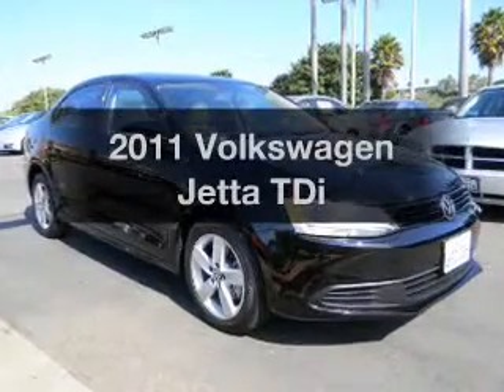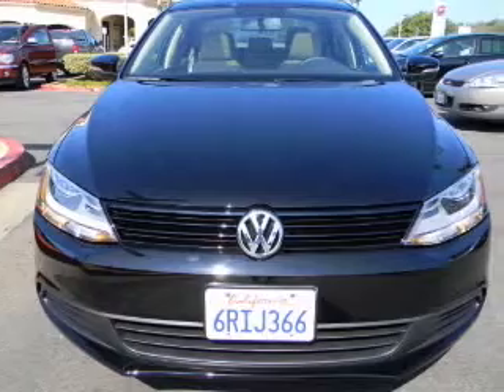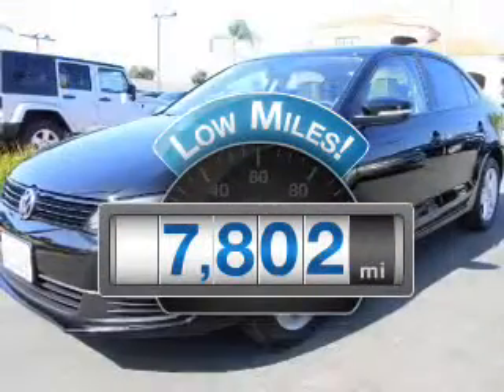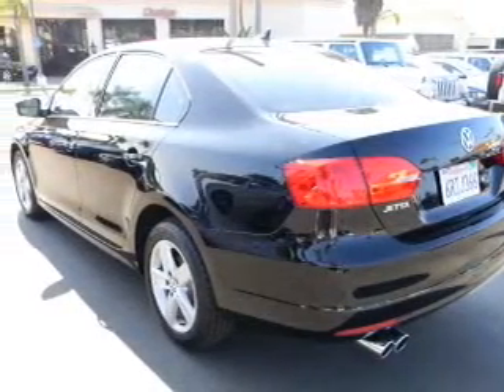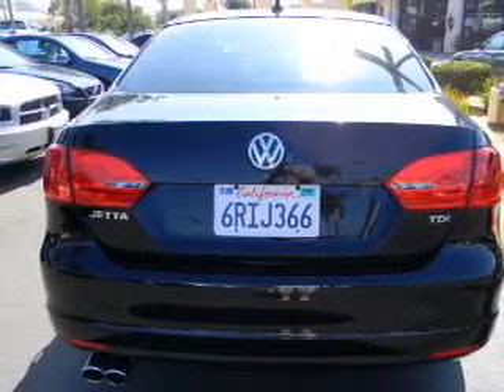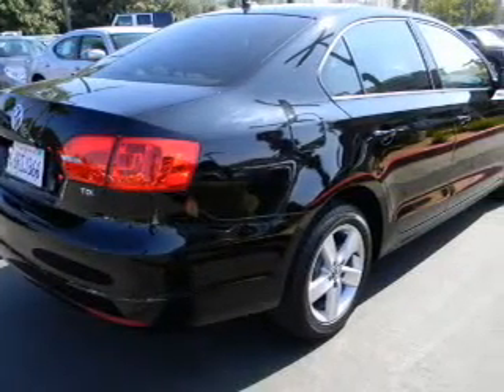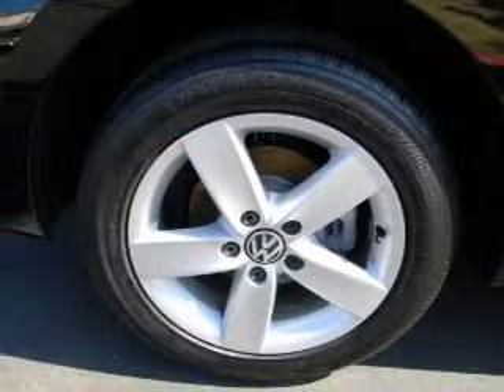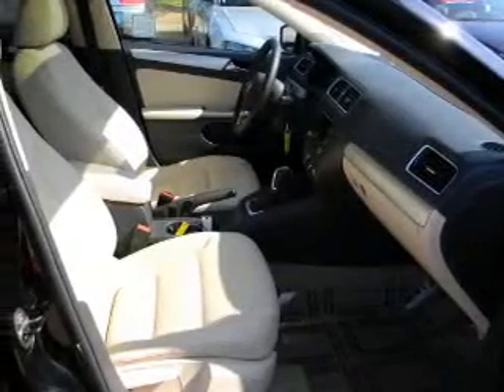2011 Volkswagen Jetta - Carlsbad CA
Year: 2011
Make: Volkswagen
Model: Jetta
Trim: TDi
Engine: 2.0 liter inline 4 cylinder 16 valve
Transmission: 6-Speed Automatic with Auto-Shift
Color: Black
Mileage: 7802
Address:
5555 Car Country Dr